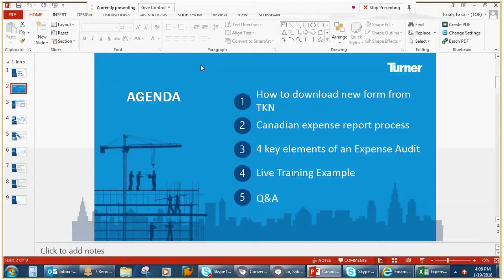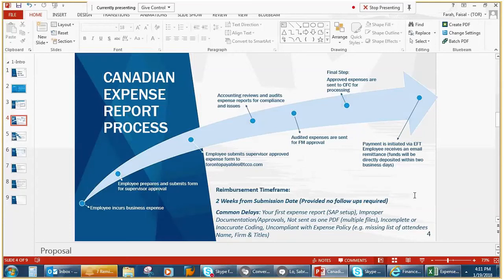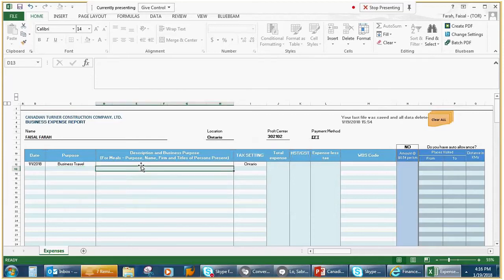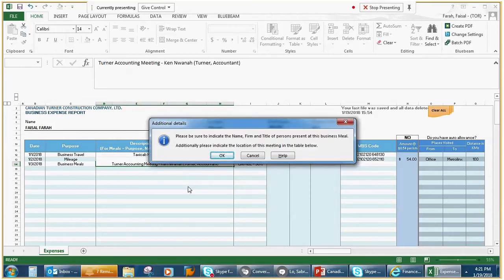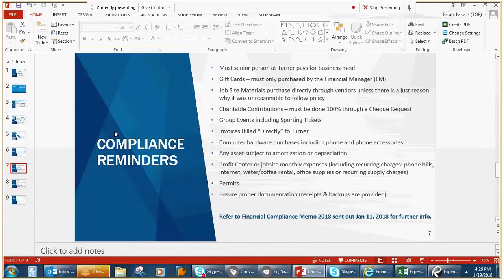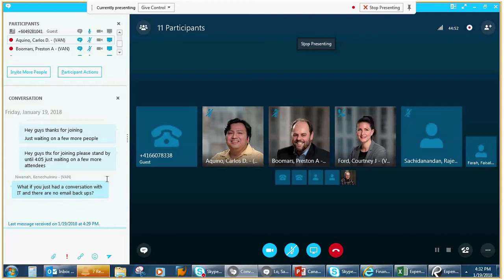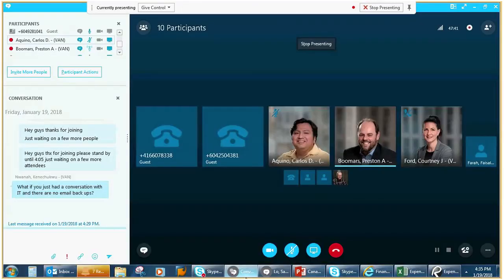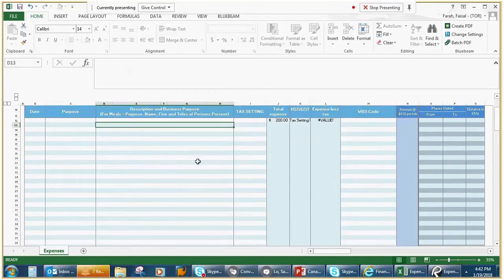CCTC Expense Training Webinar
A training webinar made for new and existing CCTC employees for preparing and submitting expense reports.

Sincerely,
Finance Department - Turner Canada